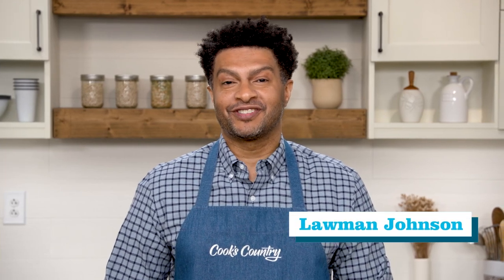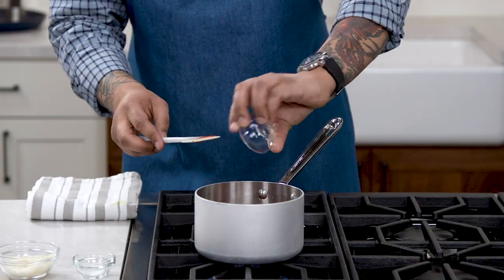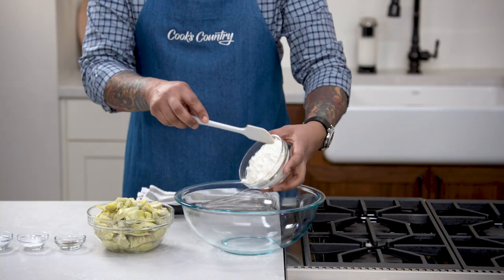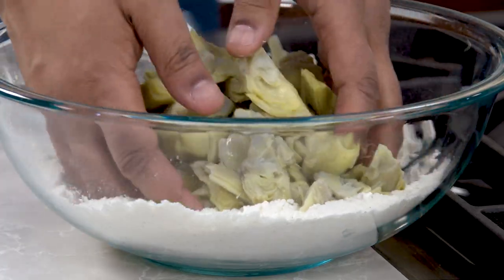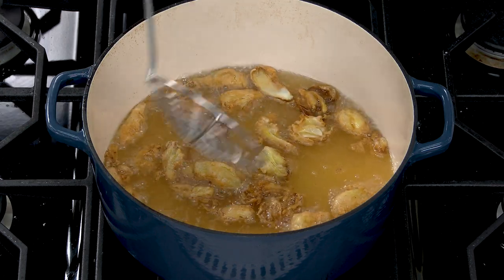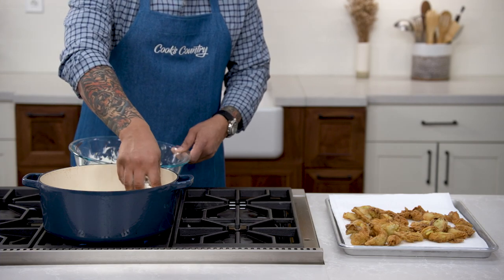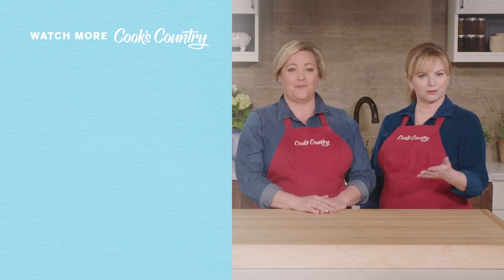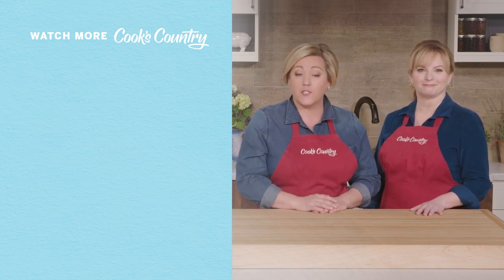A Crunchy and Savory Appetizer: Fried Artichokes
These fried artichokes were great on their own, but they were even better with a dipping sauce. A quick, easy marinara sauce was a delicious break from tradition that turned the artichokes into a great “I can't eat just one” appetizer.